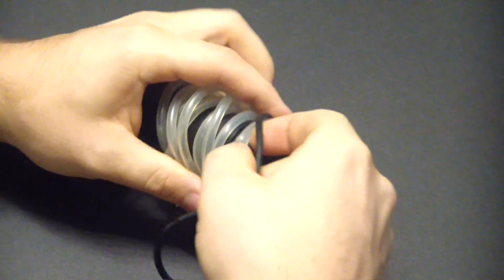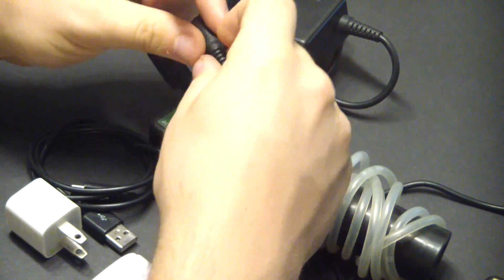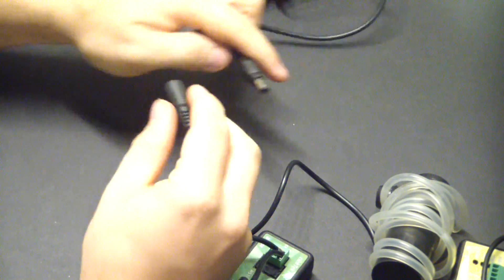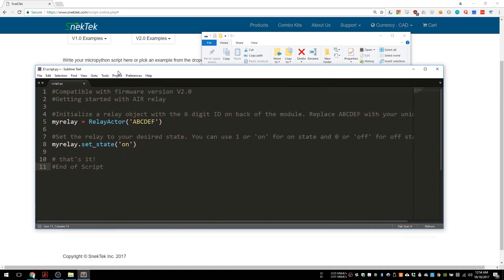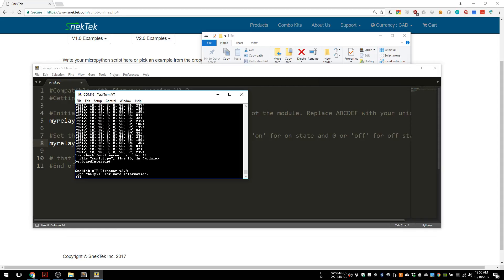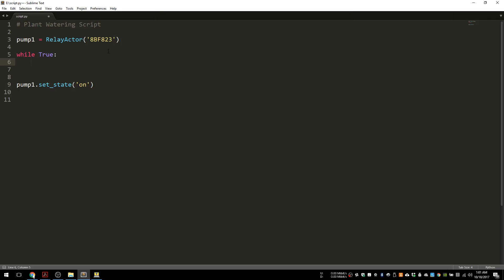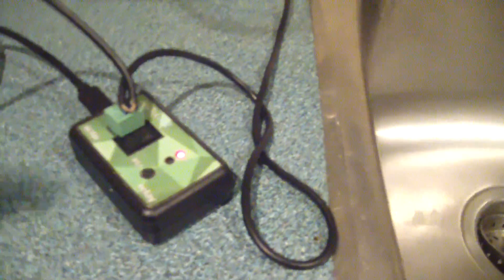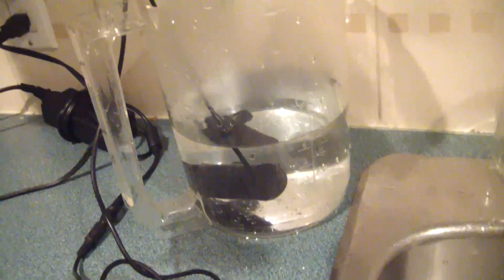EASY Automated Plant Watering Project Part 1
I build my plant watering system one snek at a time